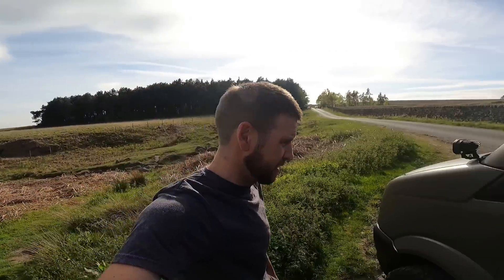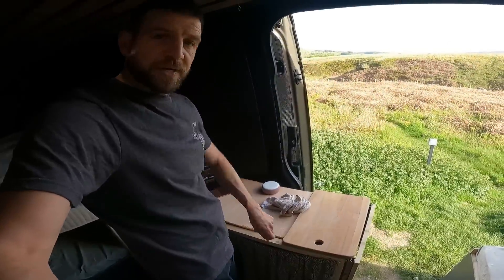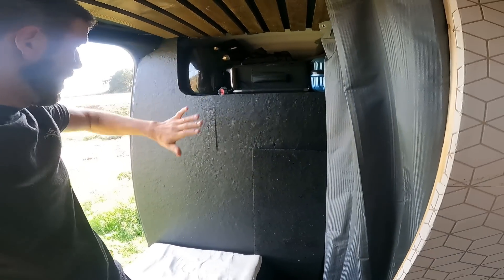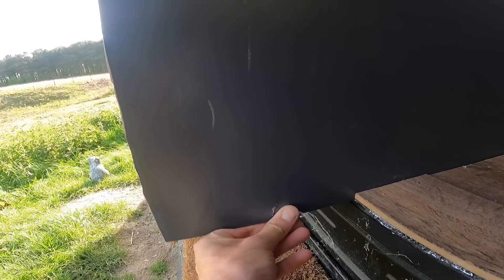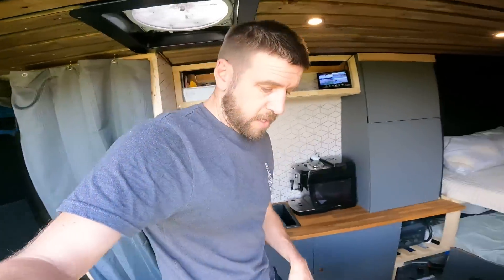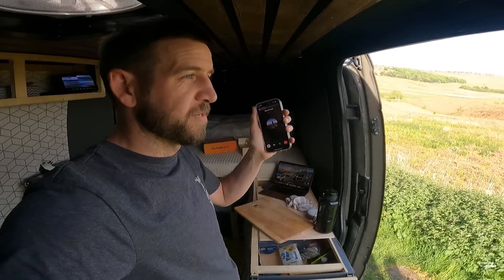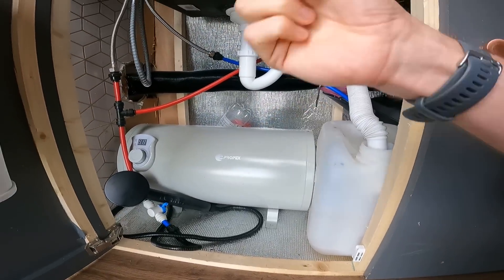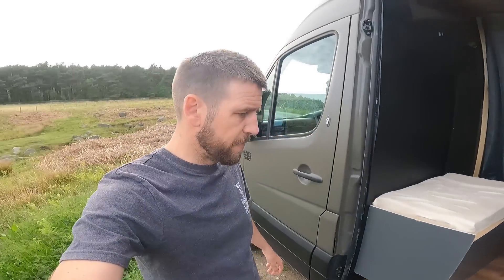Nope! I Crashed The Van!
Nope! I crashed the van and ruined my new paint job!

Do things ever go to plan? Nope! The plan was a quick van build update but having been pushed slightly off the road into a bush I soon realised I had damaged my new paint job!

Link to Solbio organic toilet fluid

Live - Learn - Explore
Gary and Amika

De'Longhi Magnifica S, Automatic Bean to Cup Coffee Machine,

If you like this video you will love our Scotland series, we have a vast amount of videos to enjoy

ABOUT
"Travel with Gary and Amika"

Welcome to the Official Travel with Gary and Amika YouTube Channel, a father daughter combo capturing campervan style travel vlogs in and around the mountains, beaches, campsites and wild camping fully off grid.

Gary is dedicated to his daughters future and enjoys documenting her passion for life, which is apparent through Amikas constant giggling and smiles. He is well travelled having visited some 39 countries, however this quickly became difficult to continue when Amika was born. With his love for travel he wasnt going to let being a single father tie him down. When Amika was just 5 they  jumped on a plane and backpacked around Romania and have since visited France and Spain twice exploring the Pyrenees mountain range.

In January 2022 Gary bought on old builders van and converted into a fully off grid tiny home on wheels with the aim of getting out and about as much as possible to see more of the world. YouTube seemed the perfect way to documented these travels and to take a step into the world of becoming a digital nomad.

Gary and Amika both thank you for being here and hope that through their videos they can bring you a sense of adventure, a lots of laughter and with a clear message that you should never grow up and never take life too seriously!